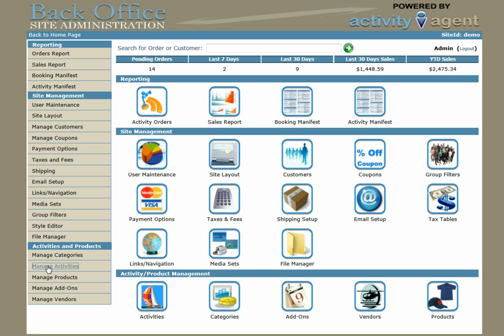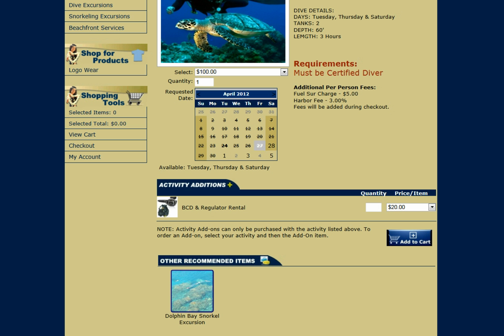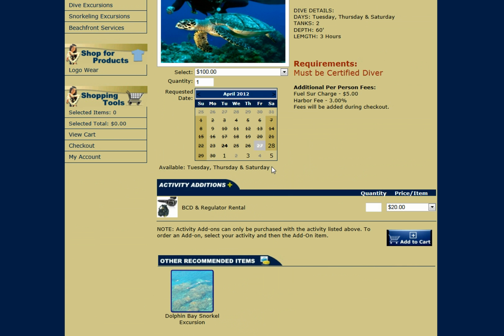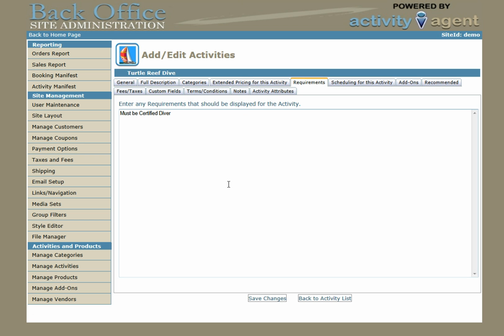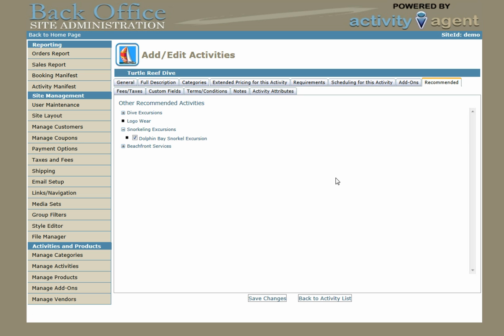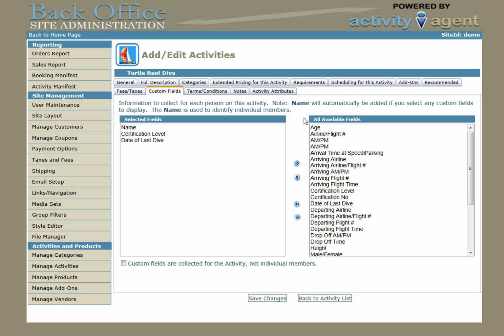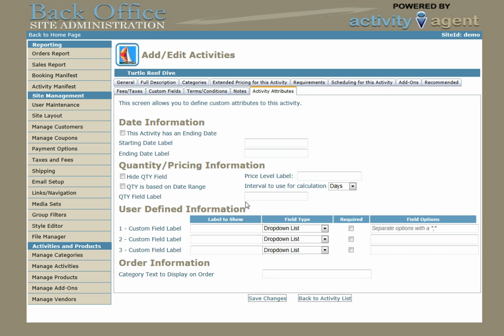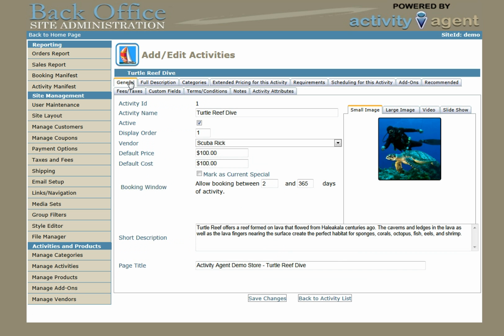Activity Agent Demo 5 - Creating Activities and Services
This video features an overview of how to create, delete and edit activities or services in Activity Agent, an e-commerece solution for activity and service oriented companies.